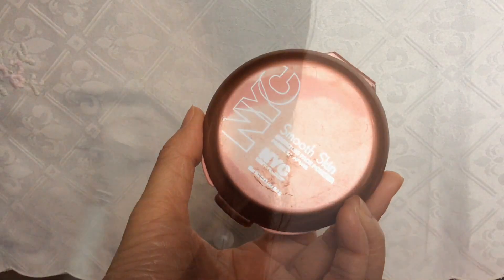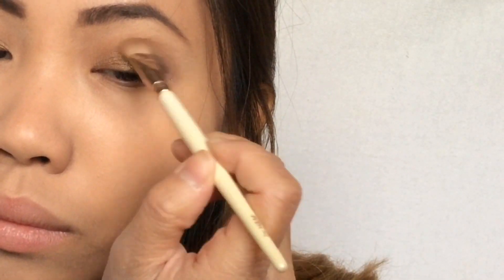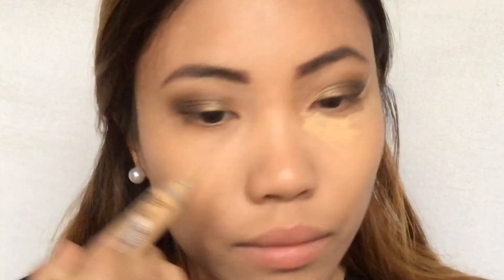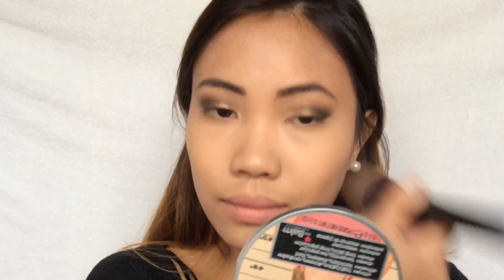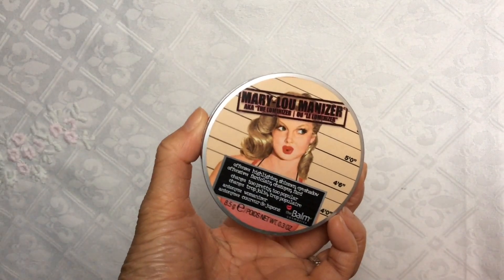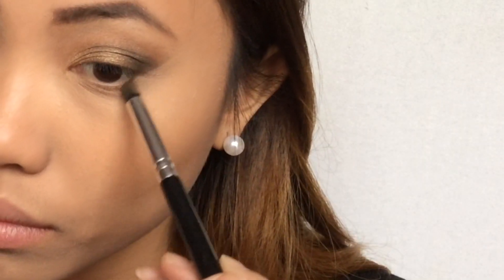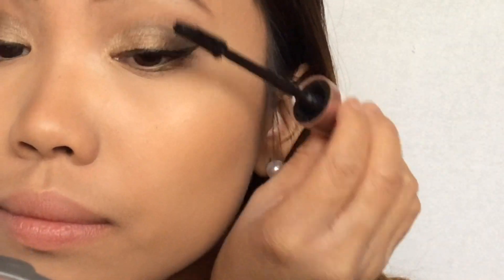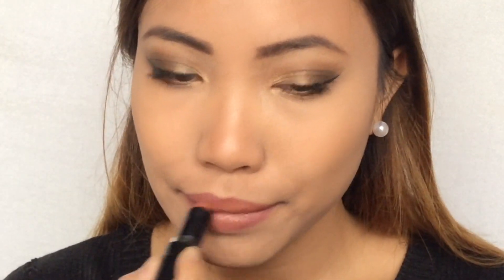NAKED PALETTE MAKEUP TUTORIAL | 2015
Hello mesmerizing beauties!
Today I used the Naked Palette from Urban Decay to create this look.

MESMERIZE AND BE MESMERIZED